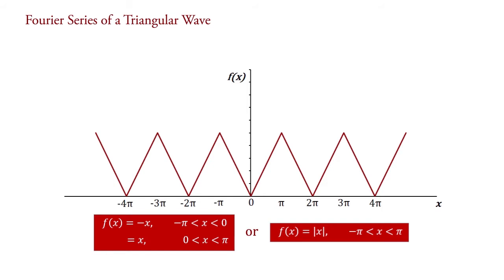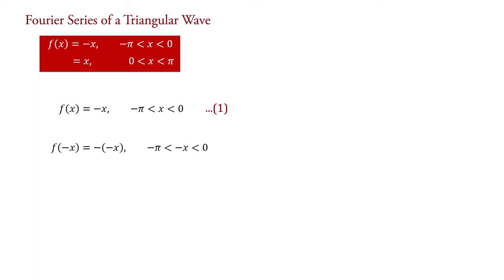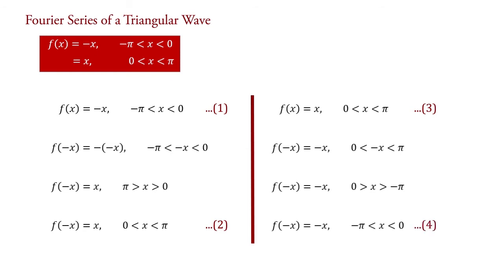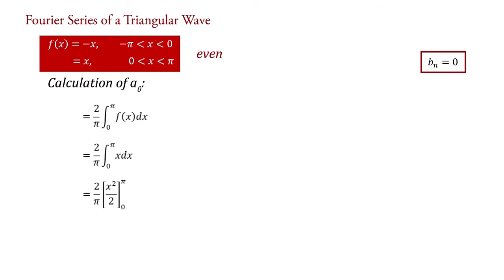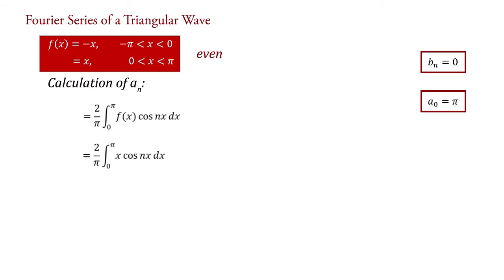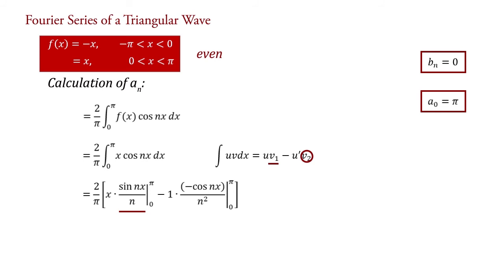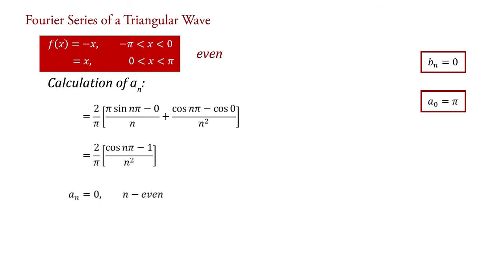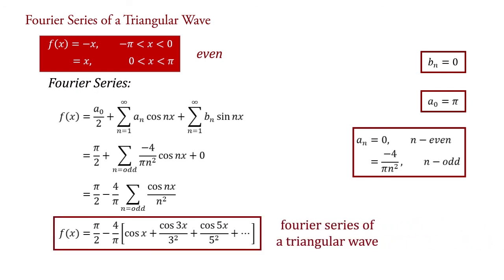Fourier Series of Triangular Wave | Fourier Series of Different Waveforms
In this video fourier series of a triangular wave signal is explained by Dr. Mayur Gondalia. You can watch fourier series of different waveforms

Topics Covered:
○ Triangular Waveform and Its Expression
○ How to know the given function is odd or even from the expression of the function and waveform or graph of the function?
○ Derivation of Fourier Series of a Triangular Wave Function or Fourier Series Expansion of Triangular Wave

Please watch full playlist (easily explained) on the topic "Fourier Series"